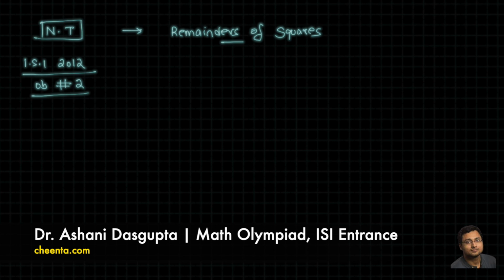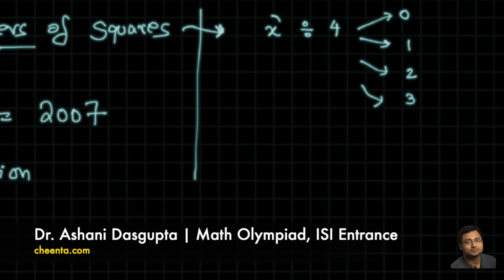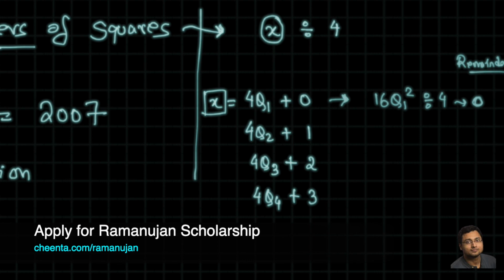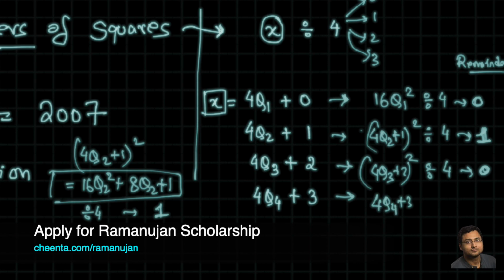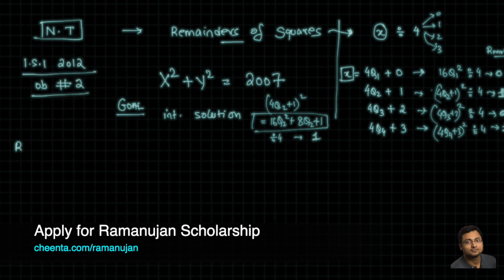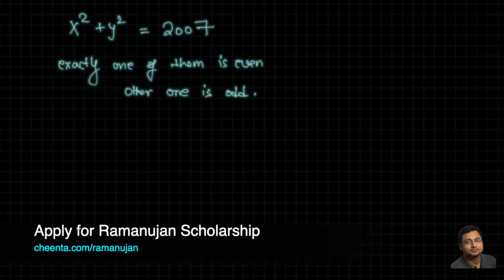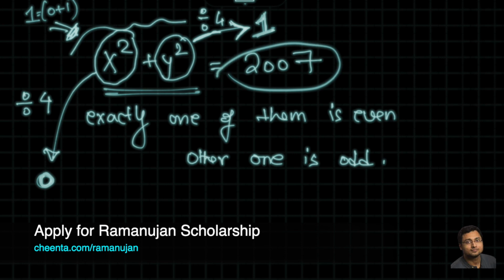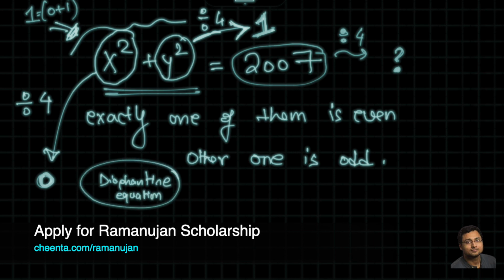ISI Entrance 2012 - Objective 2 - Number Theory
Find the number of integer solutions of x^2 + y^2 = 2007. Learn about remainder of squares strategy to solve diophantine equation.